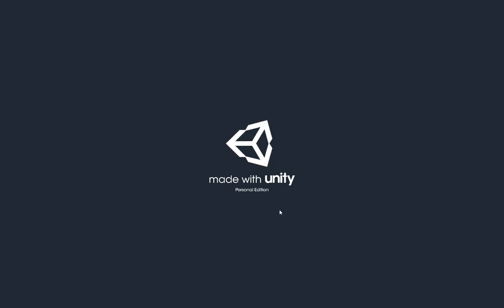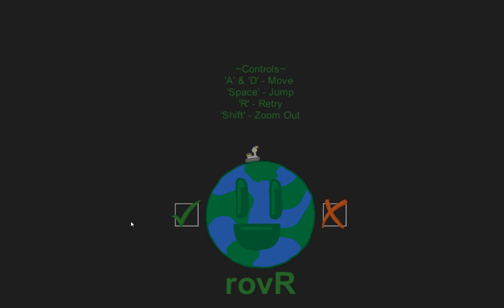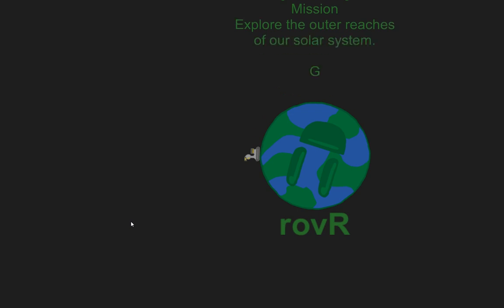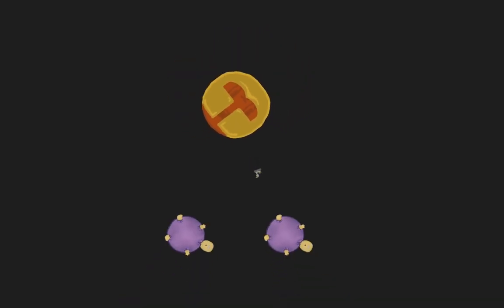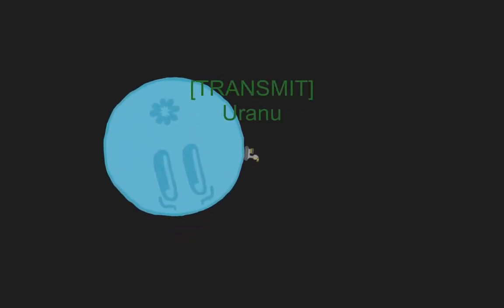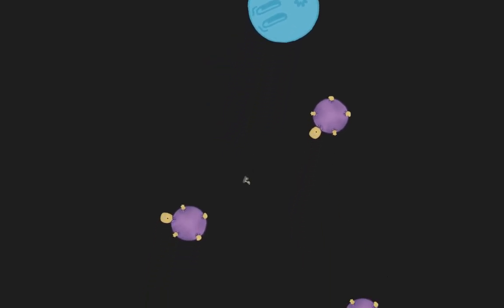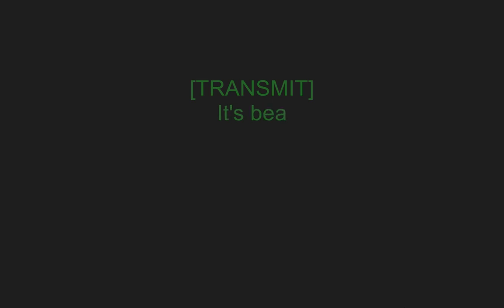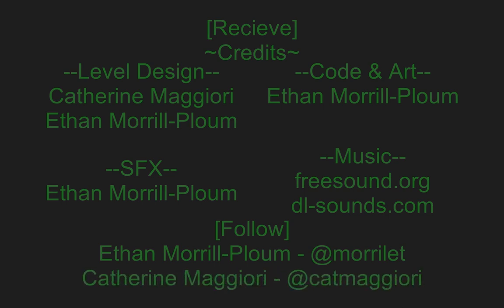Ludum Dare 38 Marathon #18: rovR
We play rovR, a space exploration puzzle game with a simple but very effective mechanic.

Note: This game was suggested to me to play by one of its developers.